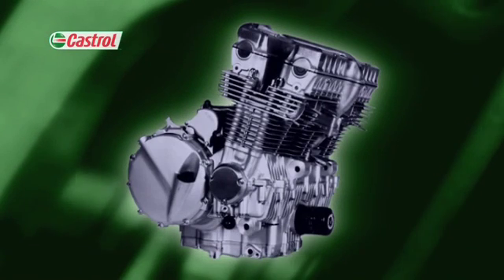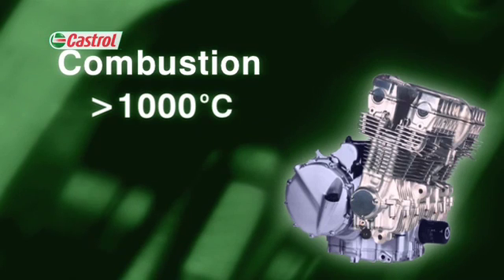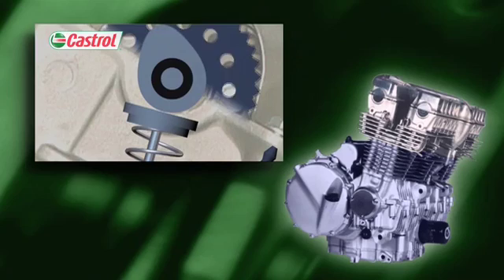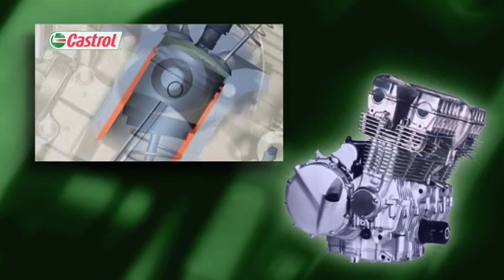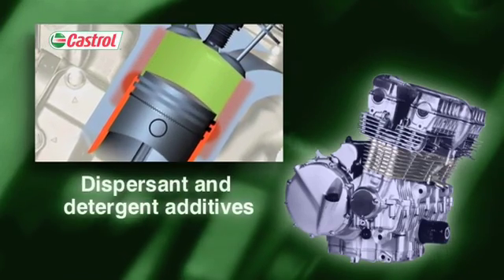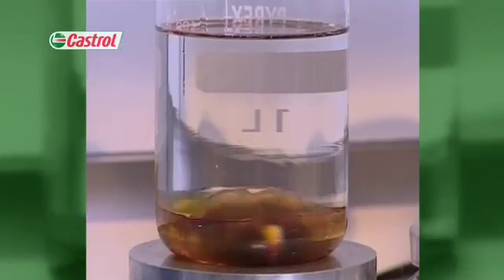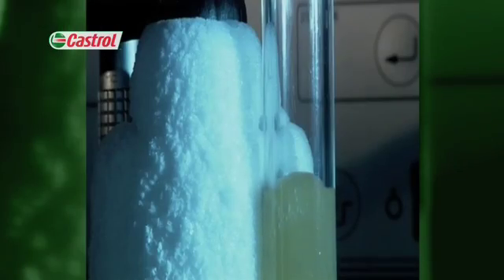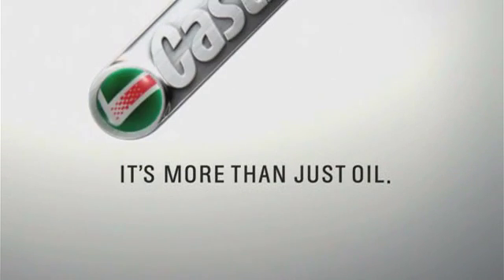Castrol's Trizone Technology - Engine (motorcycle oil)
The ideal motorcycle oil has to maintain protection when hot. At the same time it has to flow easily when cold to aid for instance easy starting in the morning. The oil has to adapt to a very wide range of operating conditions and demands: the right engine oil is one that keeps its shape and strength over time and in extremes of heat and cold. It must absorb dirt yet must not oxidize or thicken, it has to be thin enough to flow easily through small oil ways when cold - yet thick enough to keep on lubricating and coating components when hot or under pressure.

Castrol 4T motorbike oils utilise Trizone Technology to meet the high stree requirements of motorcycle engines as well as the clutch and gearbox.